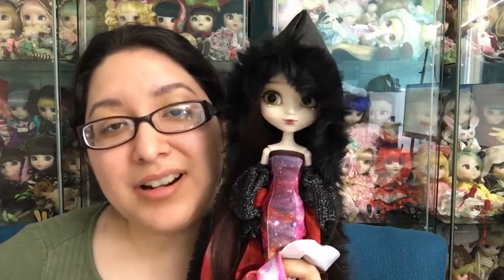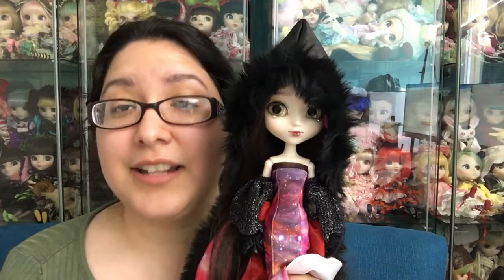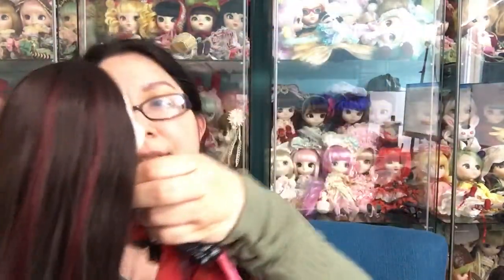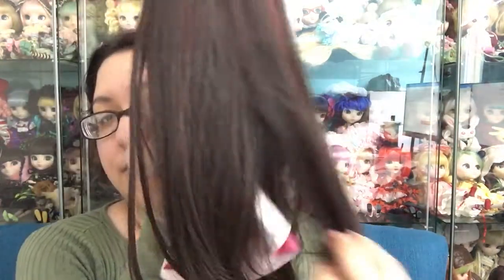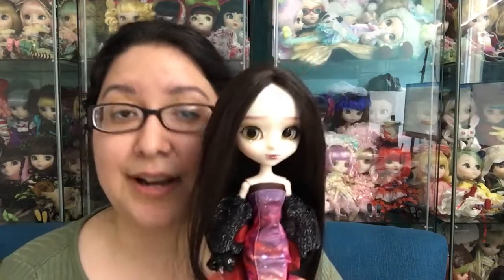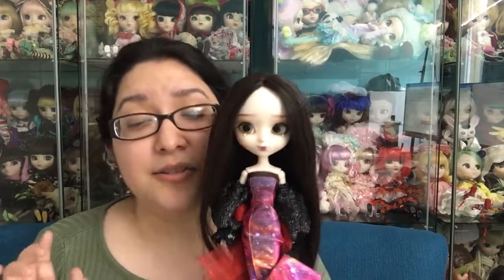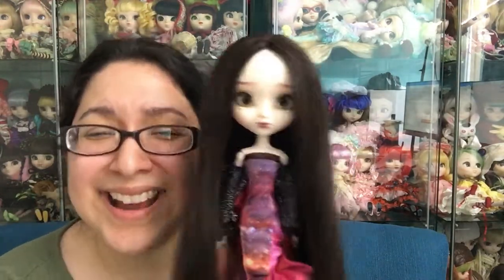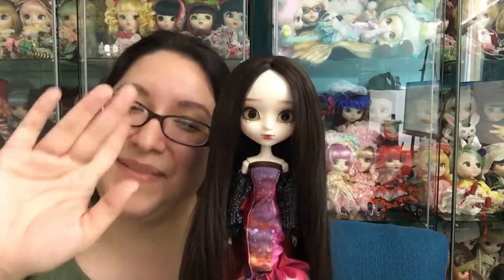Pullip Etoile Undomiel Review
Pullip figures are not intended for children, pullip is adult collectors. I hope you find my review helpful ❤️